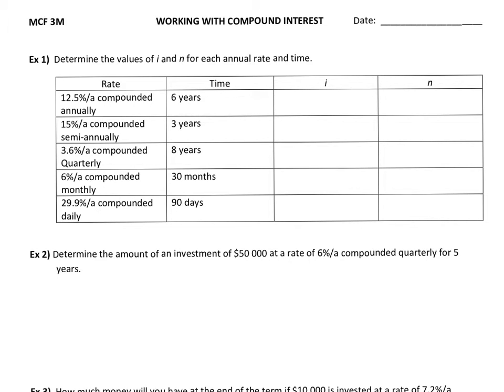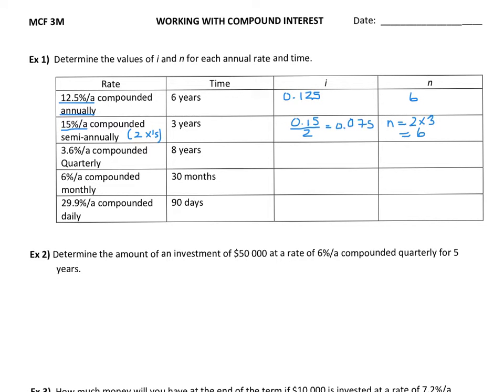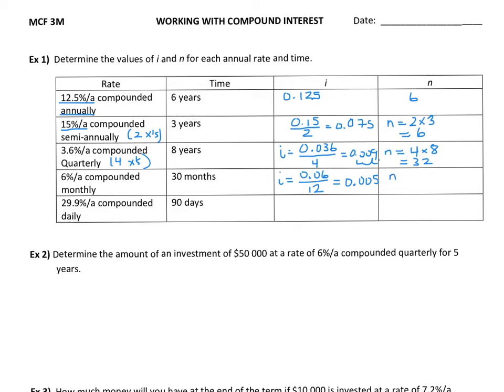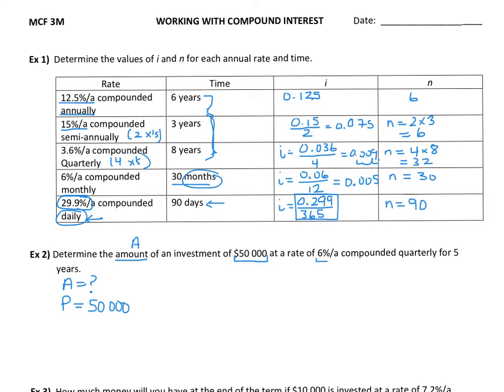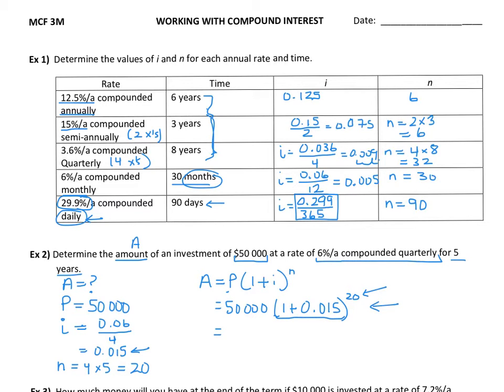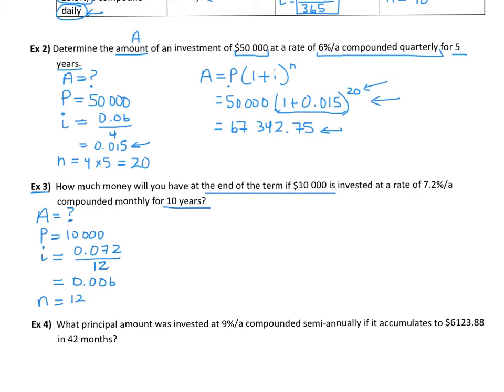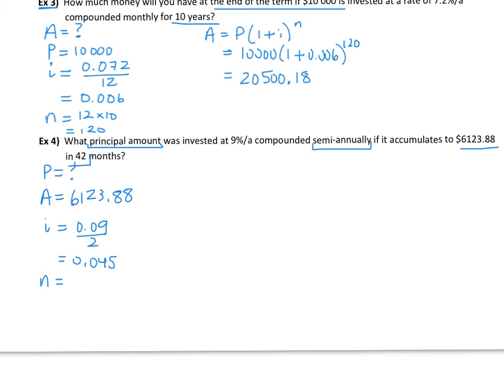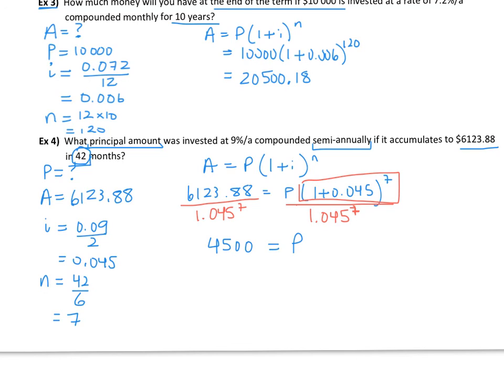MCF 3M 8.2 Working with Compound Interest